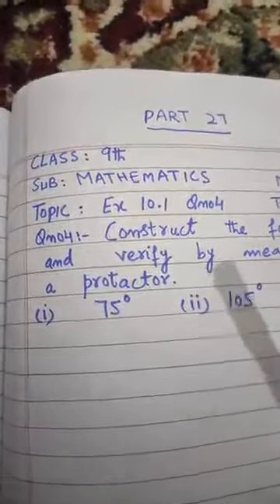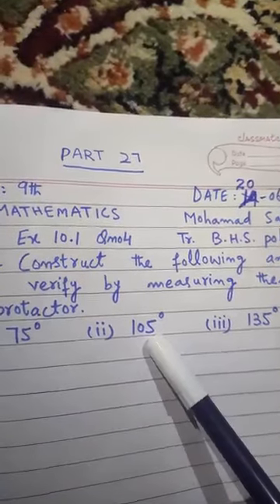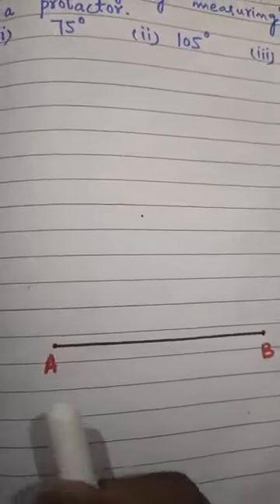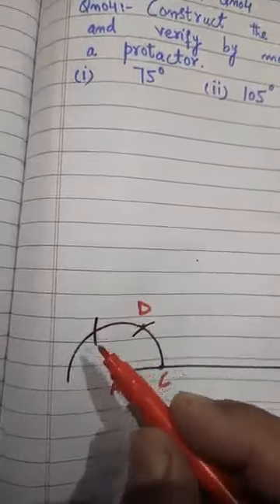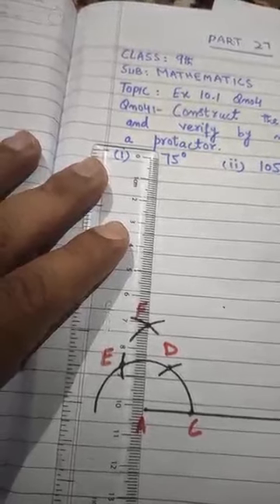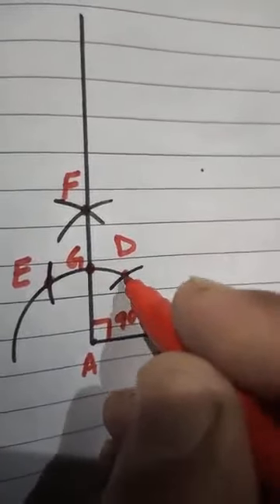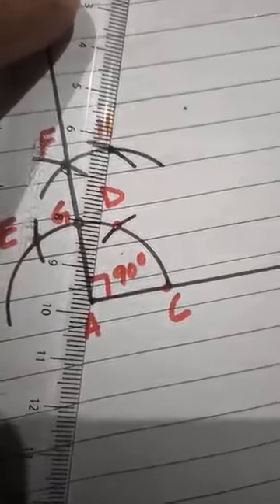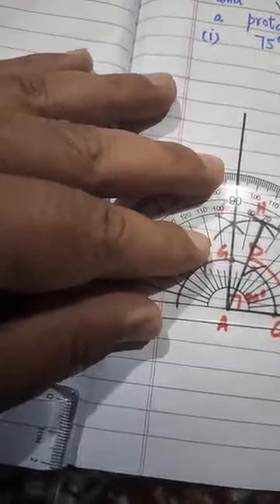Ex.10.1 Q.no.4 construction of 75 degree PART 27 for 9th class mathematics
Construction done by Mohammad Saleem Malik TR BHS POHRUPETH